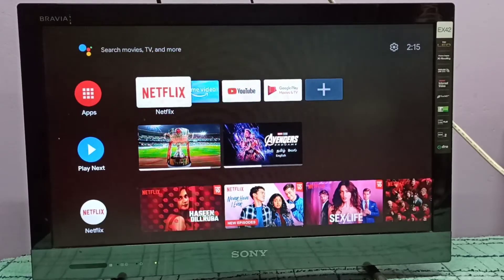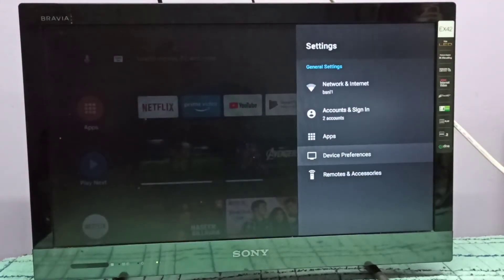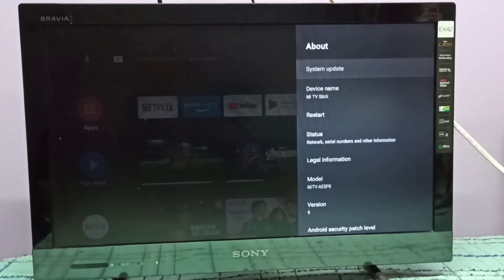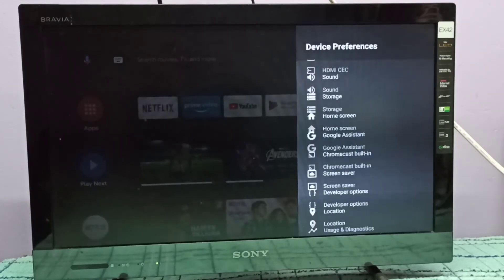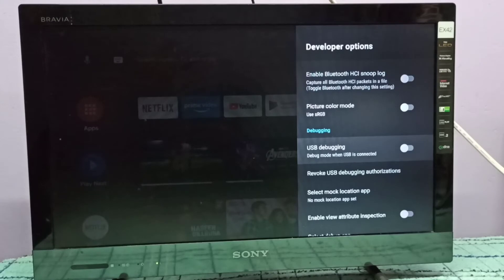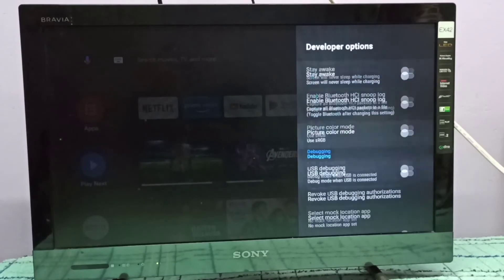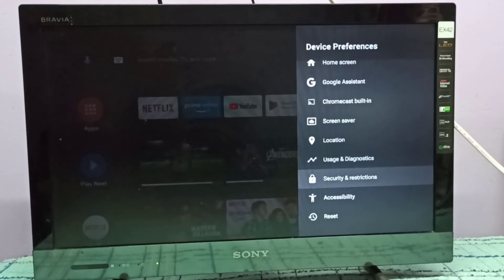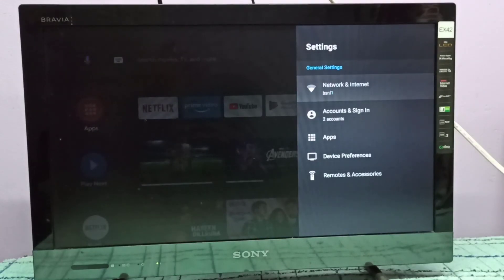Mi TV Stick : How to Enable USB Debugging Mode in Xiaomi Mi TV Stick